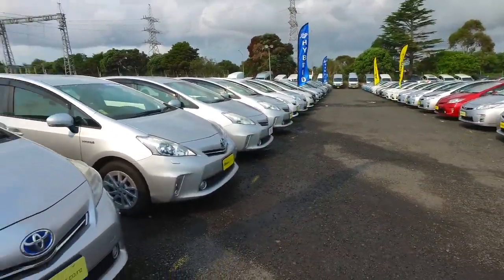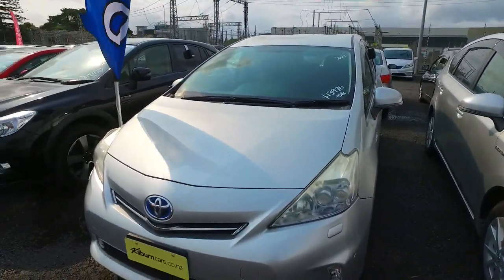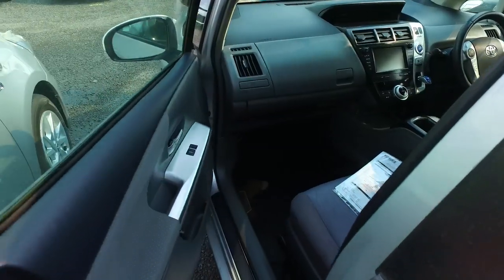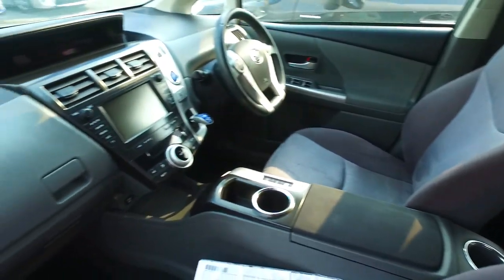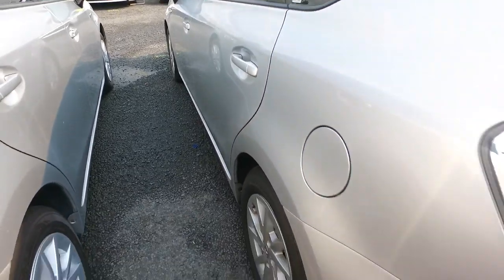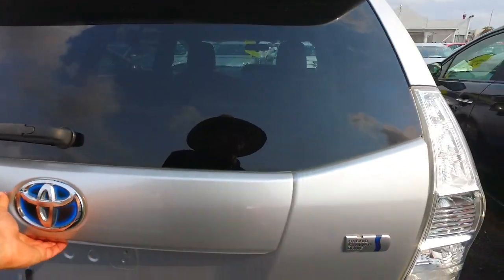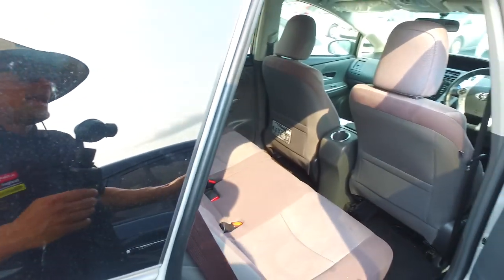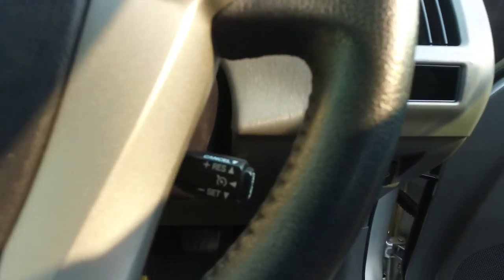2011 Toyota Prius A G 7seats For Bernice